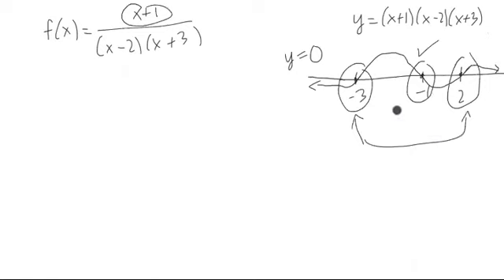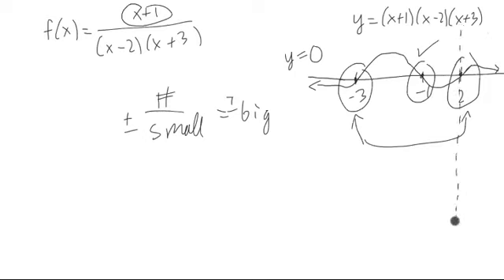Rational Function Graph Example 1 Part C